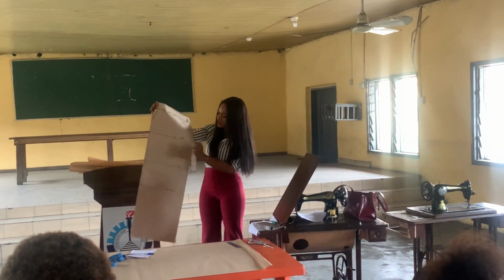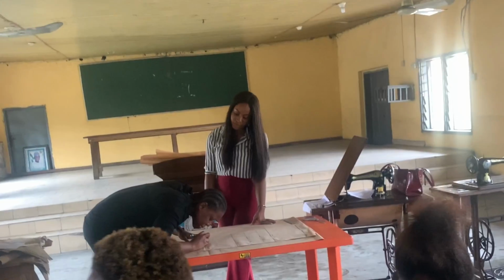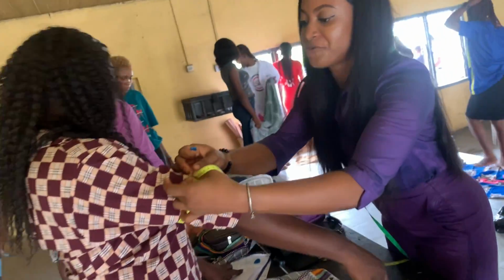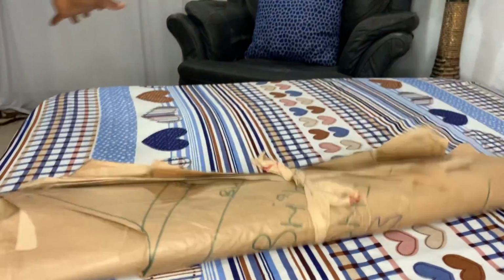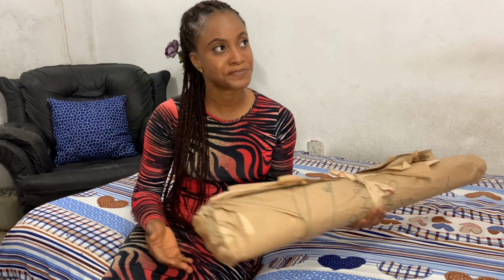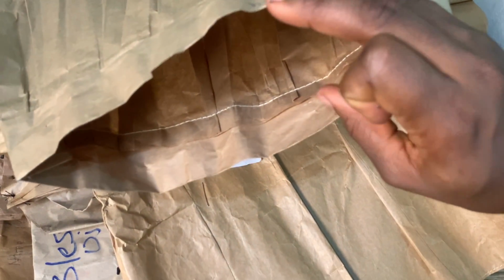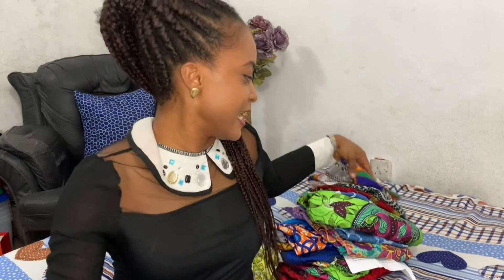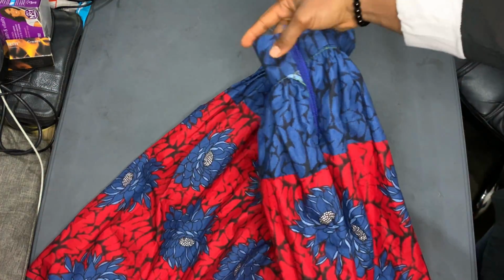TEACHING 60+ STUDENTS SEWING IN 5 DAYS | How to Draft, Cut and Sew for Beginners | The SILEM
In this video, I share my experiences on how I was able to teach 64 students how to draft, cut and sew basic blouses, skirts, and dresses in 5 days! I also taught them how to use a sewing machine. I thoroughly enjoyed the process, and the students did too. I hope this video inspires you to learn that skill you've always wanted to.